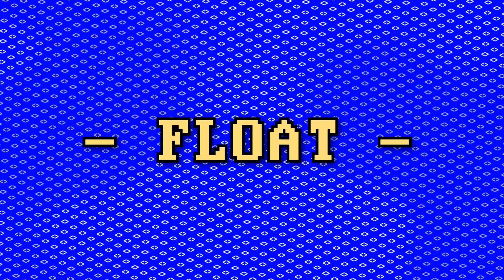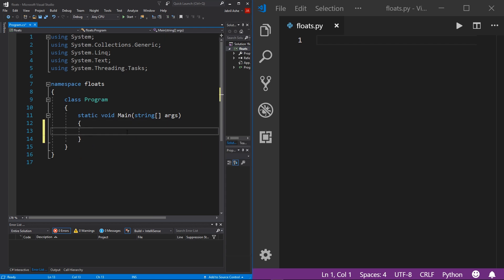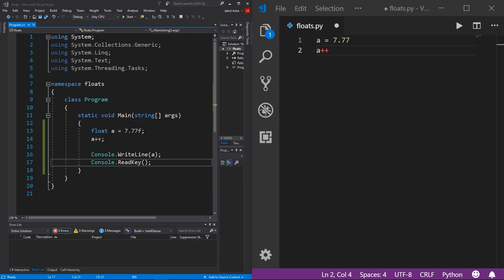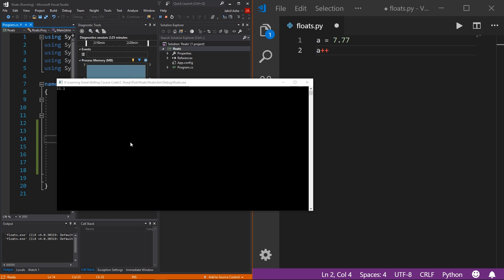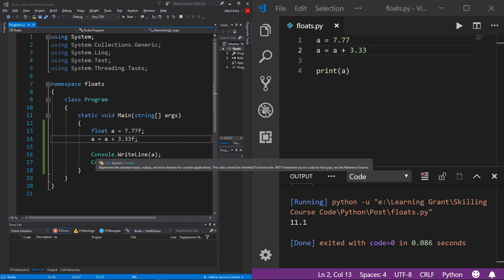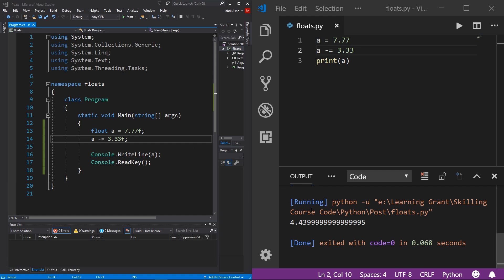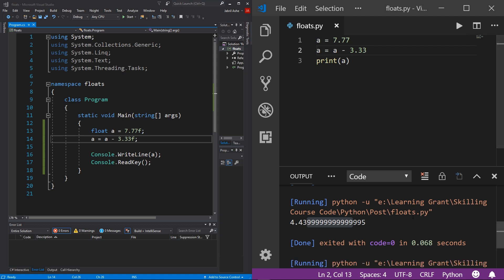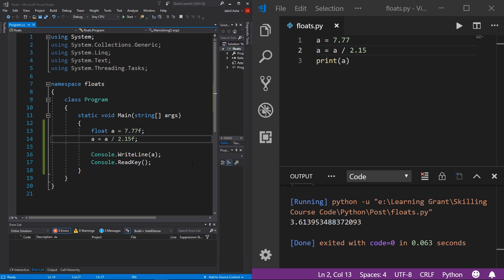What is a Float? (C# vs Python)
There are infinite numbers in between 0 & 1, welcome to Floats 🤯